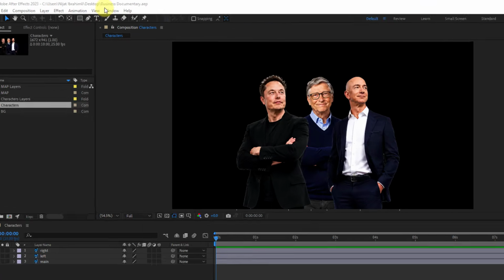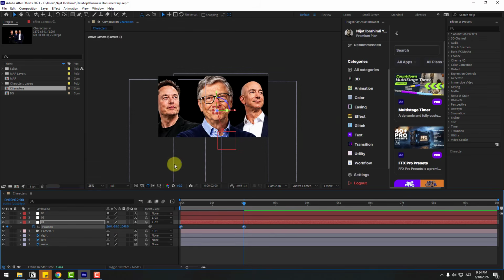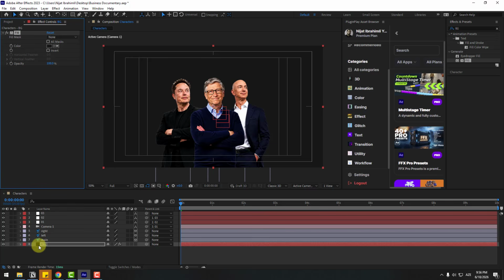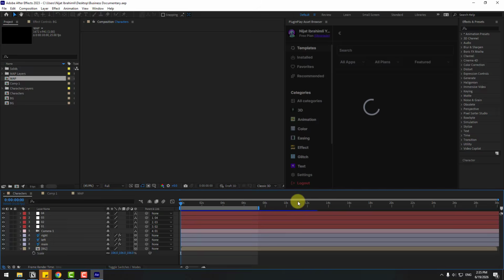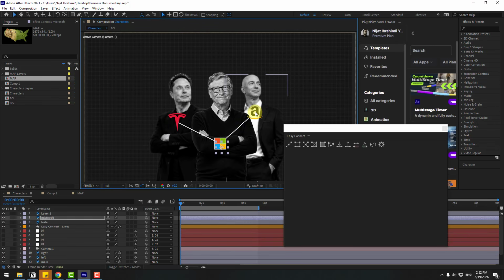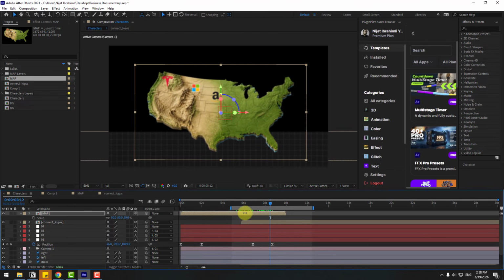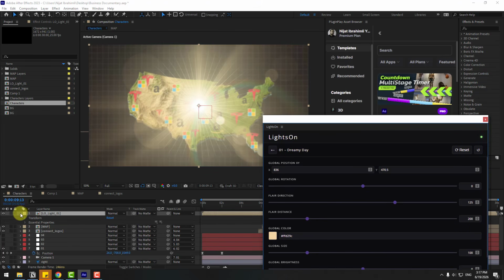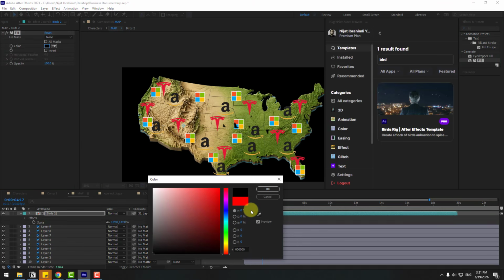How To Edit Documentary VOX Style Videos in After Effects Tutorials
Hi guys, welcome to my new video tutorial. In this tutorial i will show how to create How To Edit Documentary VOX Style Videos motion graphics animation with Nijat Ibrahimli in After Effects. Let's get started!